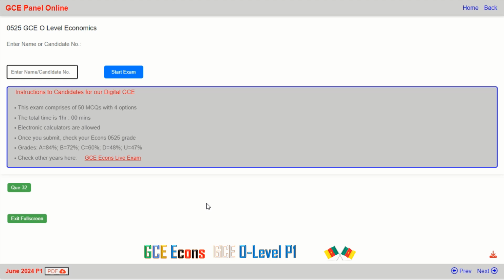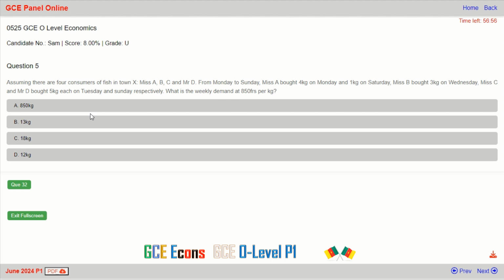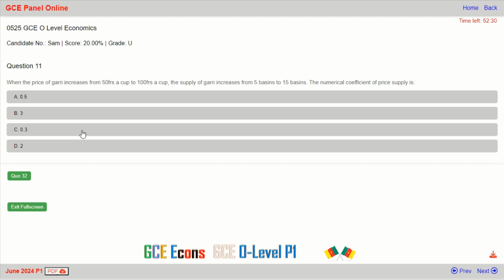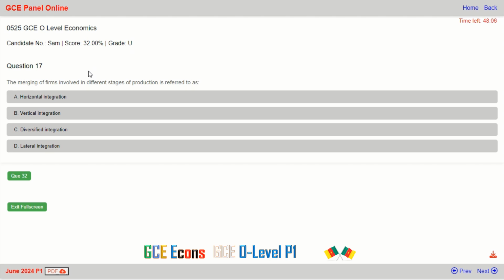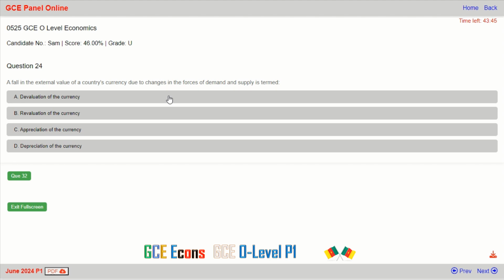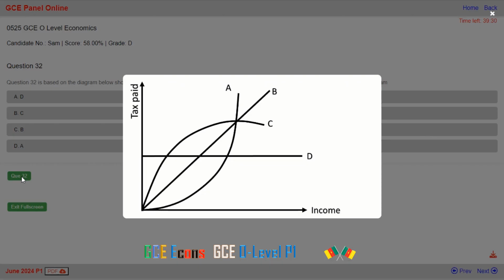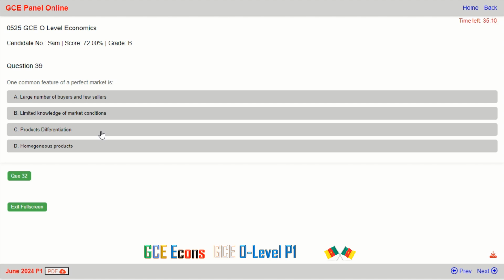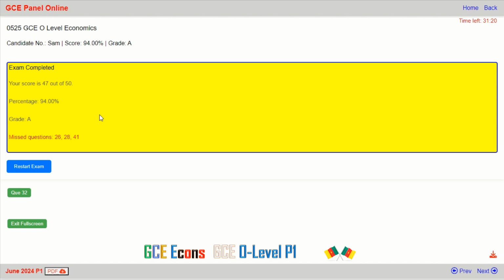GCE O Level Economics 2024 P1 Complete Solution | GCE Panel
Additional Maths
Further Maths